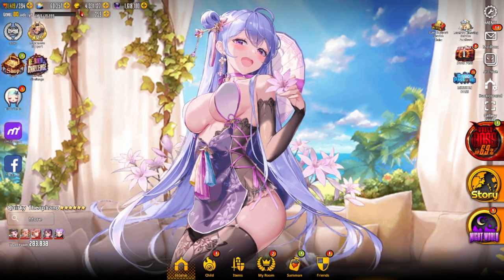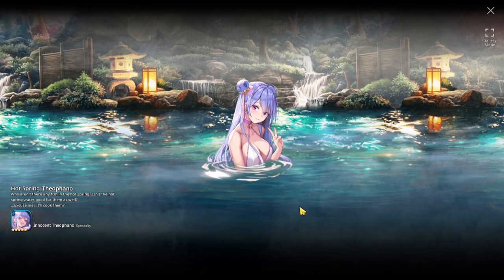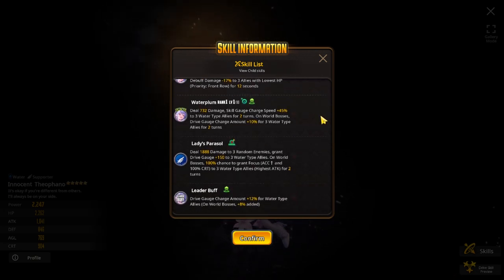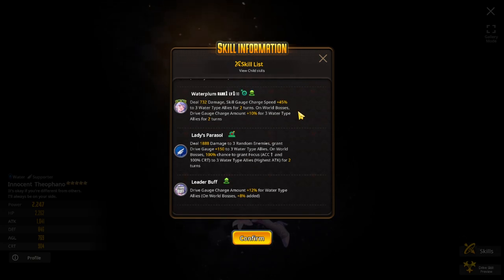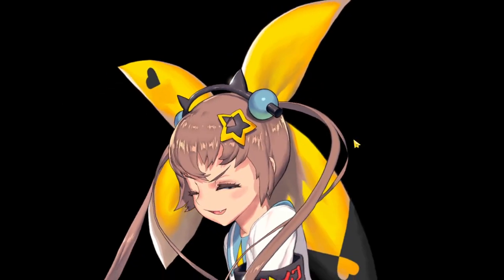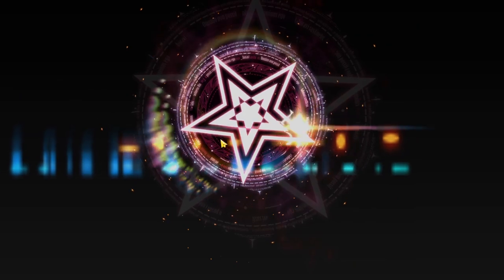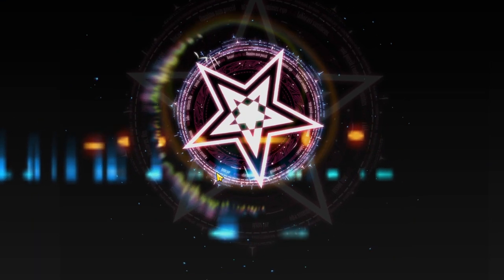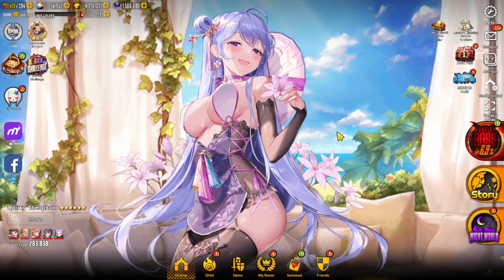SHE'S BROKEN! | SUMMONING 5★ THEOPHANO | NEW SUPPORT! - DESTINY CHILD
In today's Destiny Child video, we dive into some summons for the newest water-type supporter on Destiny Child being Theophano! Overall this new child is very strong and looks amazing!

• Become A YouTube Channel Member!